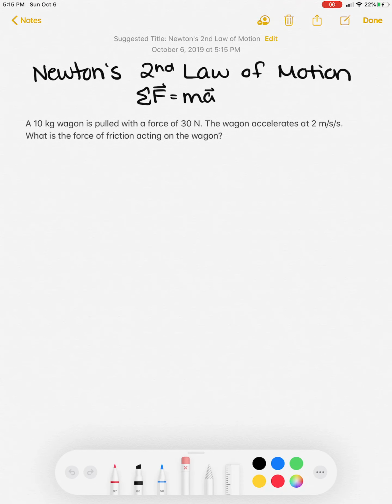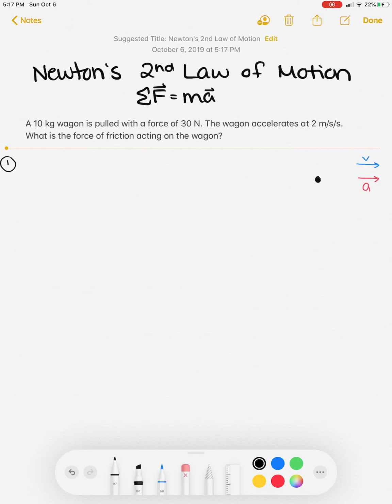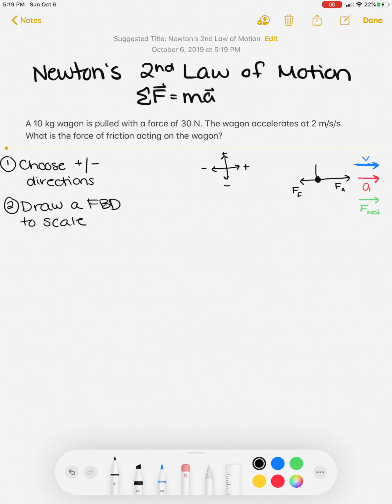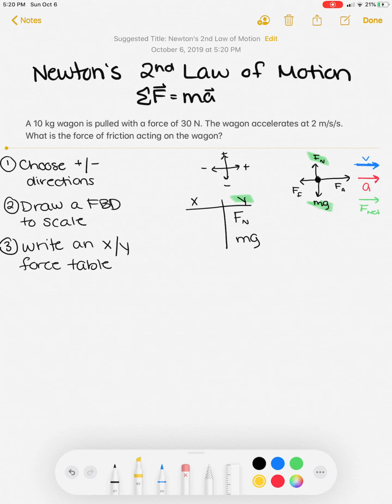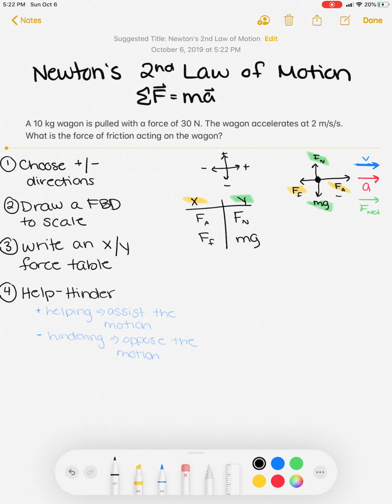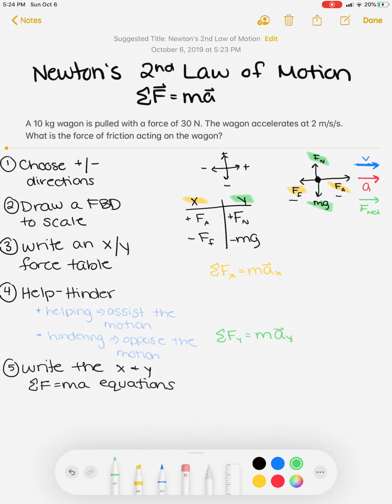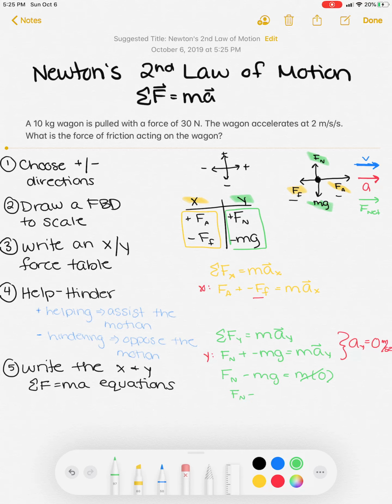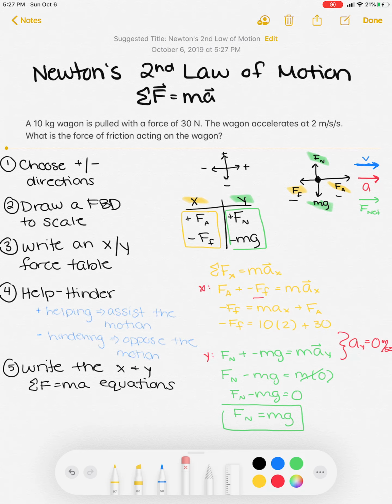Solving F=ma Problems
(yes, the algebra is totally messed up!!)